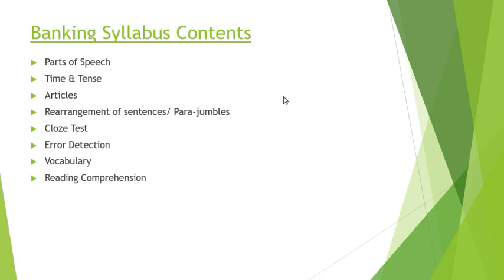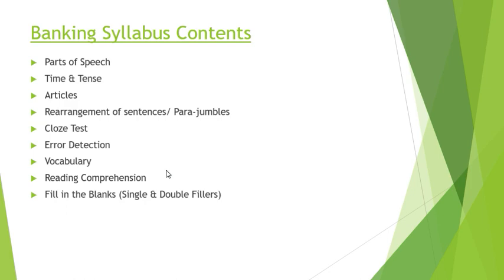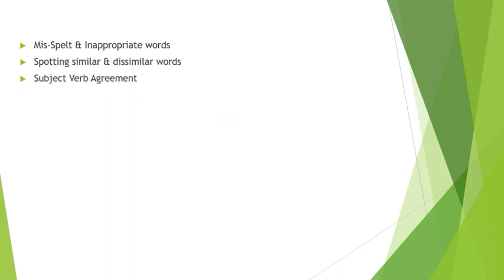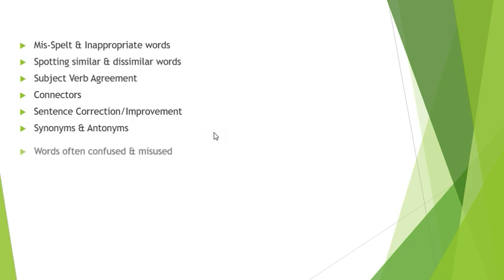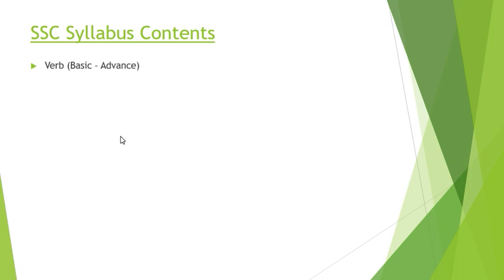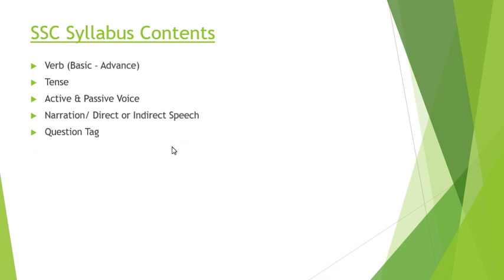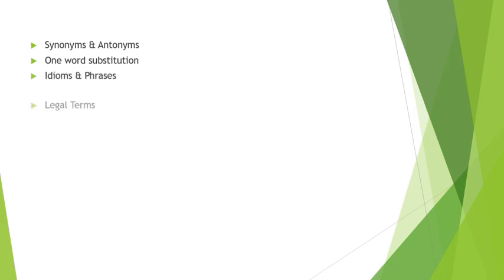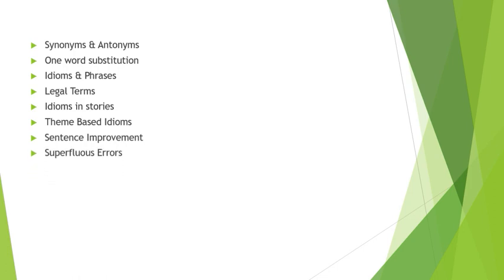Best video you have to watch about Introduction to English Grammar Syllabus | Absolute Foundation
This tutorial will help you to completely understand the English Grammar Syllabus for Beginners.

Watch my previous tutorials as given below:-
The best video you have to watch about Introduction to English Syllabus for Banking & SSC Exams :

Needless to say, English grammar rules play an very important role in learning English, both written and spoken. Without knowing the grammar rules, you can sometimes make yourself understood with short and simple expressions. However, you may fail most of the time with more complicated expressions that require the correct orders or structures of words/sentences.

You must know basic English grammar rules, as they show you how to arrange vocabulary and make meaningful expressions which can help you with your competitive preparation and career ambitions.